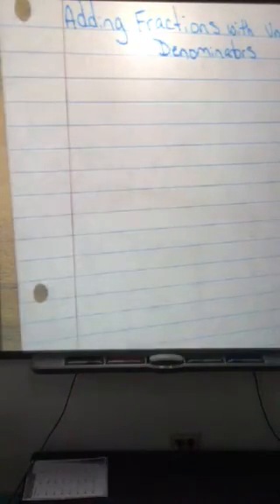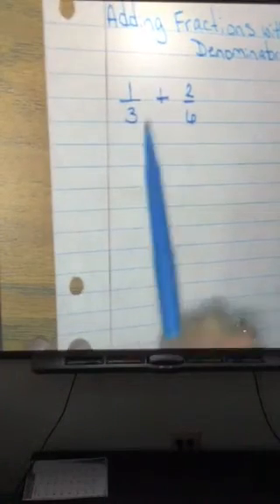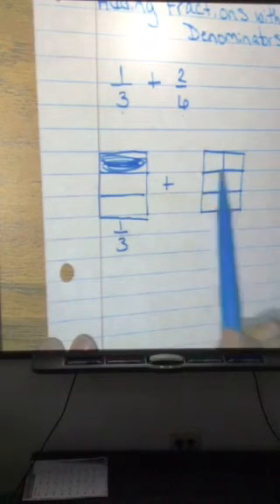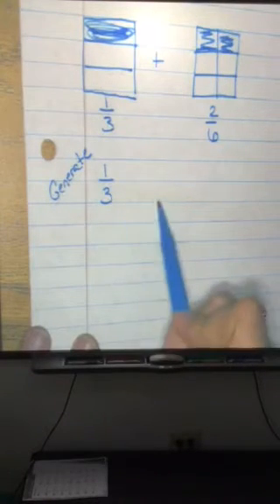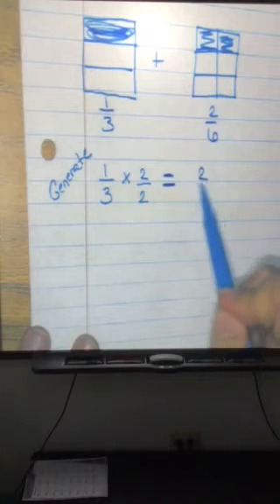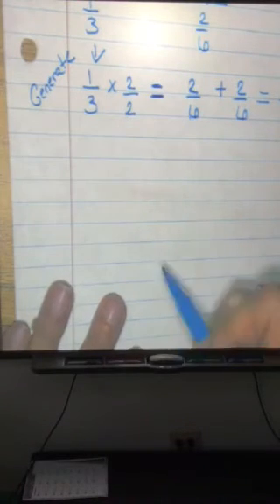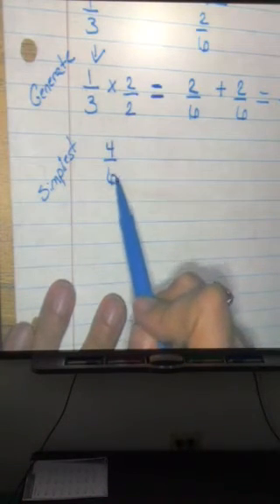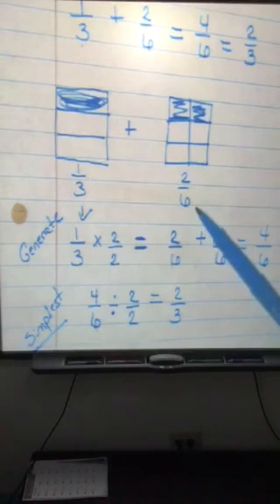Adding Fractions with Unlike Denominators